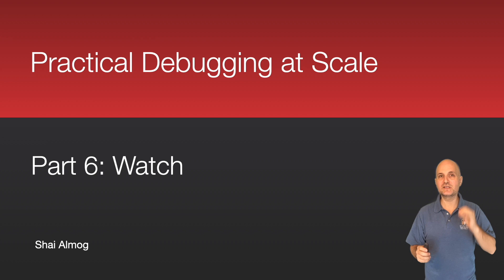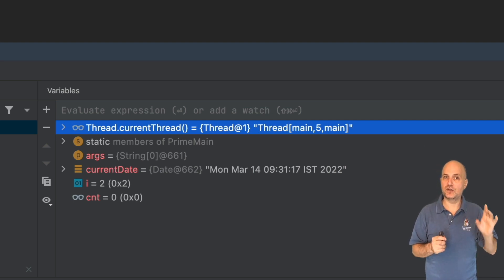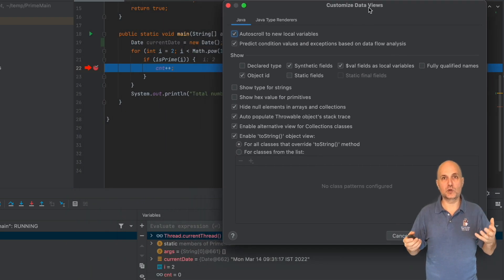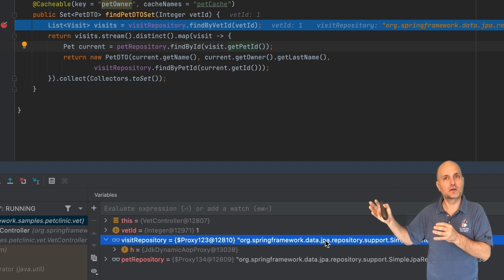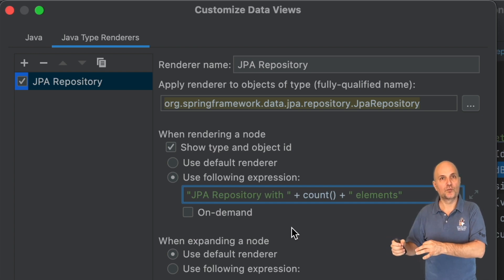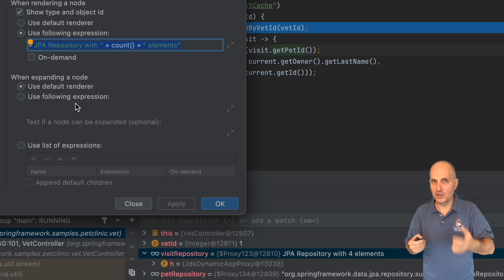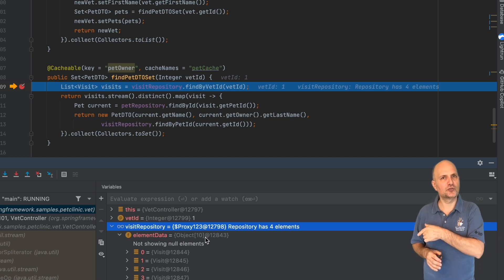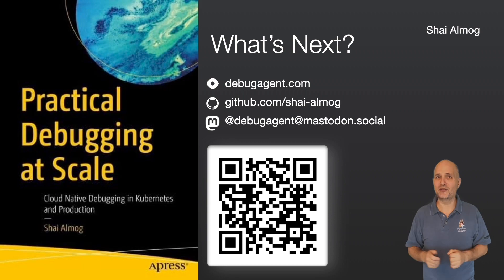Practical Debugging at Scale -Watch Rendering- Part 6 | DebugAgent.com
Learn to debug like a senior developer with this comprehensive debugging course.

This video is a part of the first module covering debugging. Here we focus on IntelliJ/IDEA and  Java/JVM but the basic logic and tooling should be applicable to many other IDEs and platforms.

Title: Practical Debugging at Scale - Watch - Part 6 | DebugAgent.com

In this video we discuss rendering which is one of the coolest capabilities of the watch.

✅  About Debug Agent :

Learn debugging and programming from the author of Practical Debugging at Scale published by Apress. A 30 year industry veteran.

This channel contains videos that comprise the first module covering debugging. Here we focus on IntelliJ/IDEA and  Java/JVM but the basic logic and tooling should be applicable to many other IDEs and platforms. We discuss debugging features that are niche and often unknown e.g.:

* Marker Objects
* Entry Renderers
* Instance tracking
* Memory object inspection
* Tracepoints/Logpoints

By leveraging these tools and techniques you will gain access to the secret weapon of senior developers and consultants. This will make you a better developer and a happier one.

In the following modules we cover:
* Debugging Theory
* Tooling
* Writing Debuggable Code
* Kubernetes (k8s)
* Serverless
* Fullstack
* Observability

The full course includes more than 5 hours of video material and it's all available

00:00 Introduction
00:31 Mute Renderers
02:57 Basic Rendering
04:14 Custom Rendering
09:01 Annotations
10:54 Final Thoughts